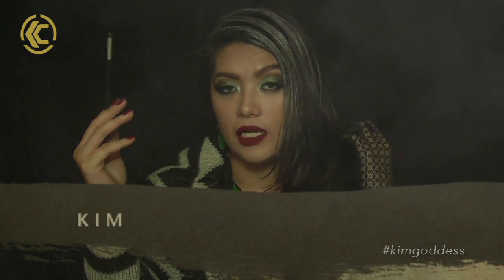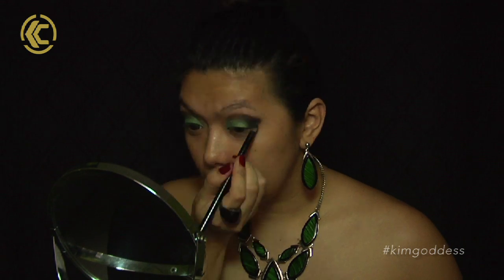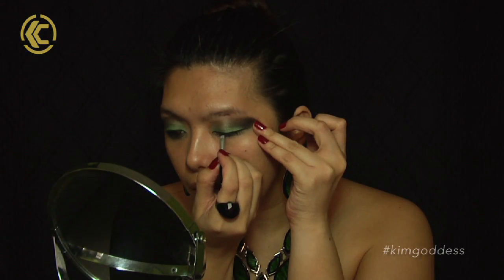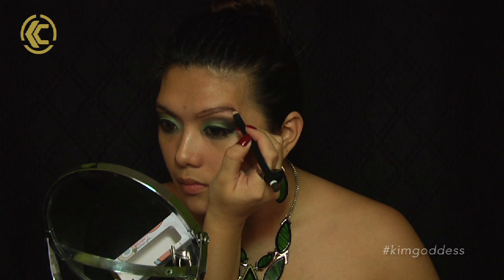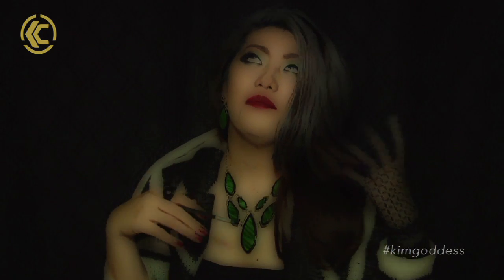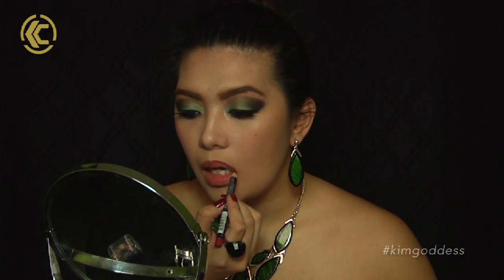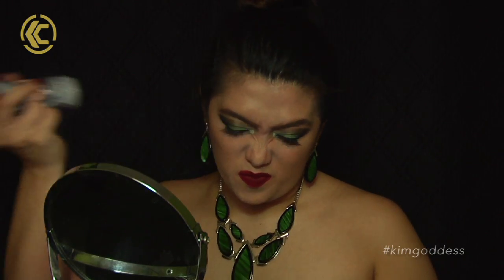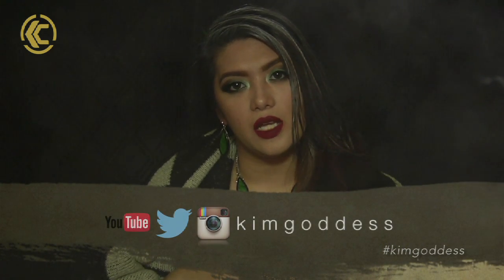Cruella De Vil Holiday Look TeamCollabHolliday TheFinalJudgement | KimGoddess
I had so much fun creating this Disney Villain holiday tutorial. I hope you liked my modern take on Cruella De Vil's look. Please check out the other tutorials from these lovely ladies:

KEY MAKEUP ITEMS USED:

Eye Makeup:
Suesh E44 - Green Eyeshadow

Lip color:
Nyx Lip pencil in Burgundy
L.A. Girl Matte Pigment Gloss in Secret